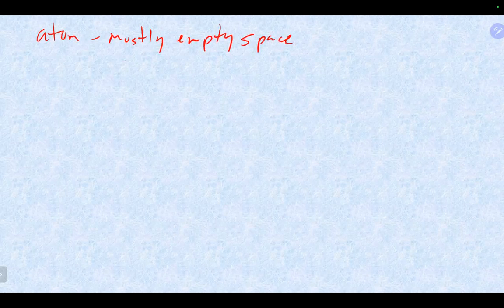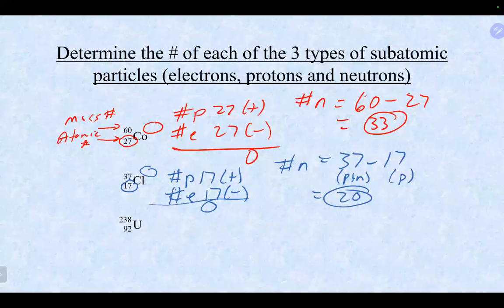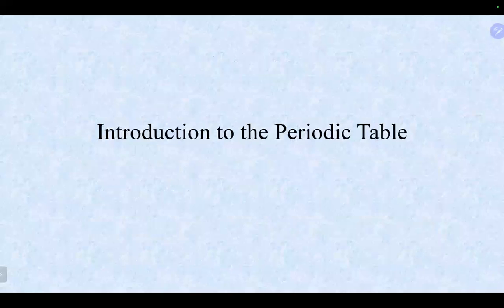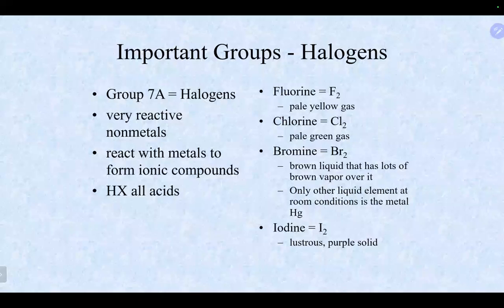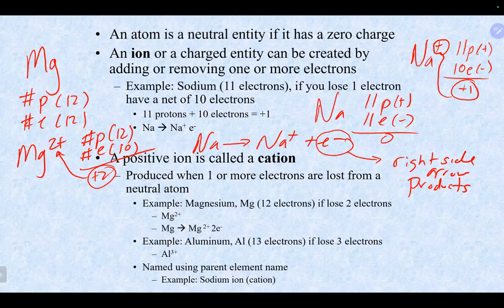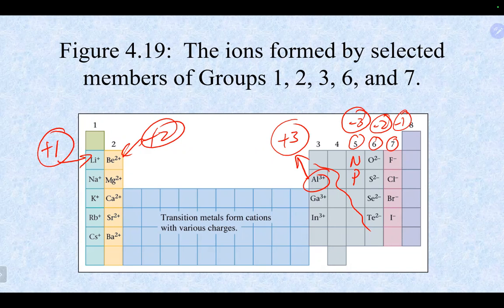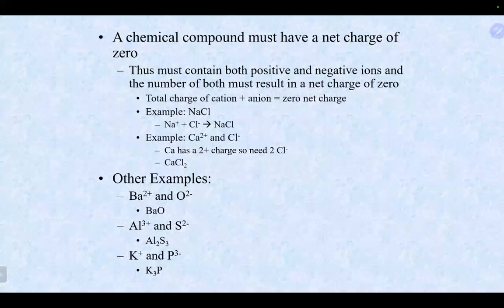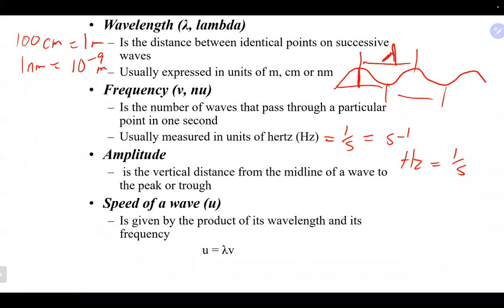Chem 3 Lecture 9/21/22 (A) (Ch 4 and 11)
We lectured on Ch 4 and 11 (atomic number, mass number, protons, electrons, neutrons, ions, electrolytes, waves, energy,)